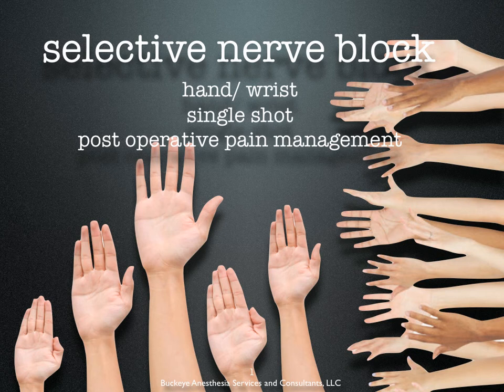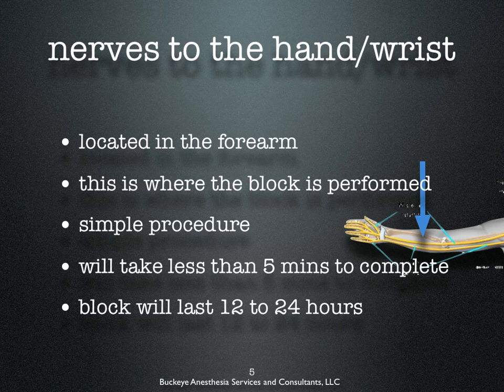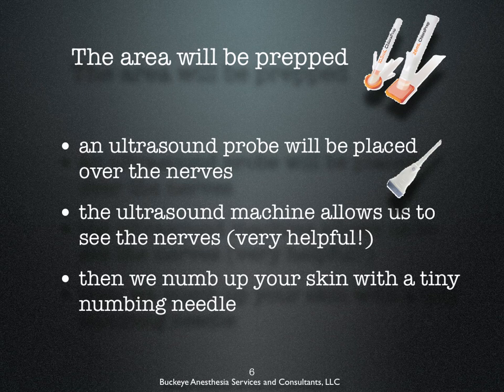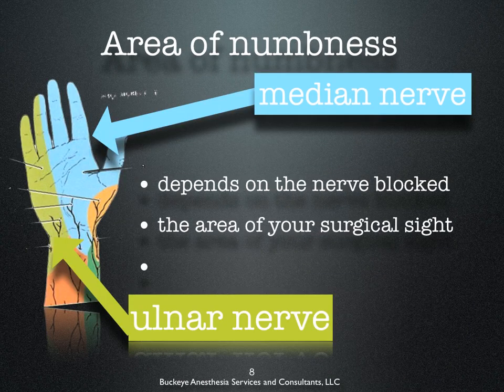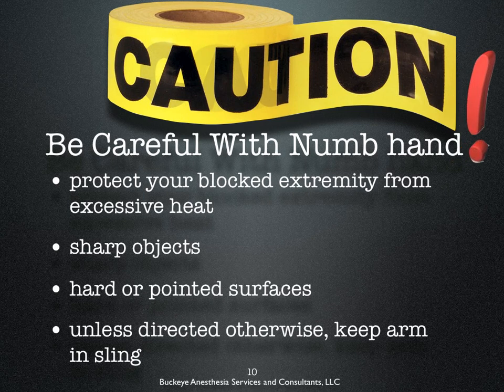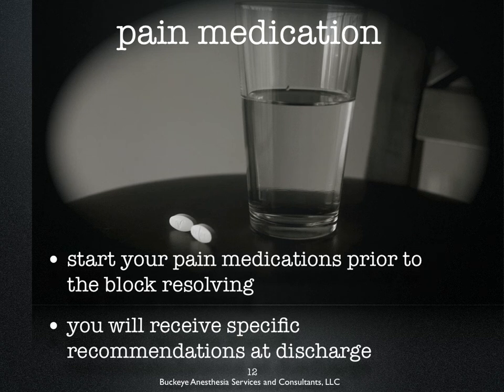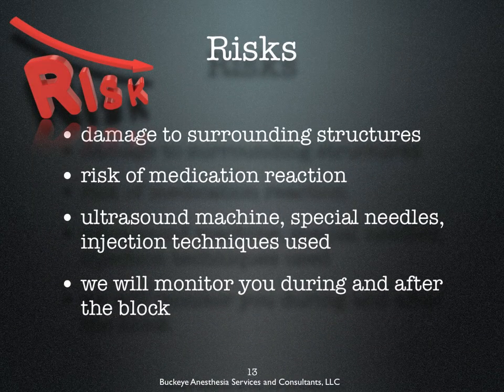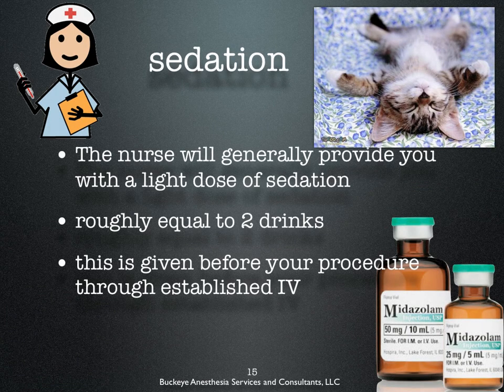single shot hand wrist movie qt